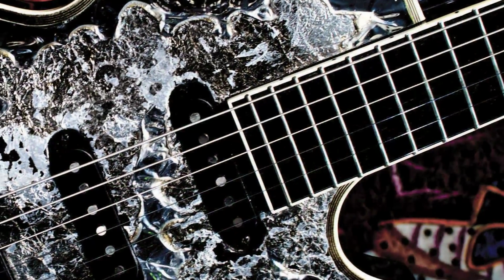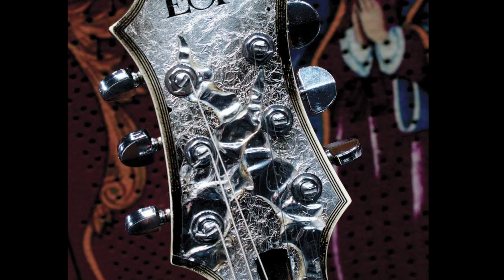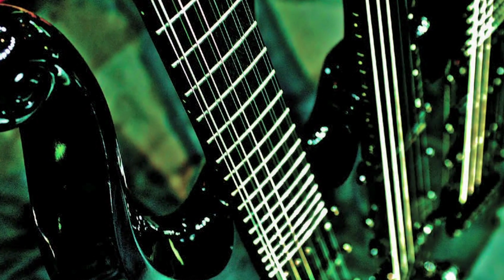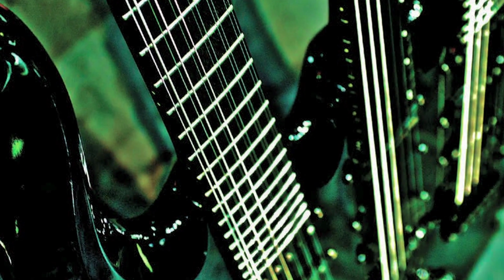108 Rock Star Guitars - The Sugizo Story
Get the background on Sugizo’s ESP Eclipse in this guitar story and let your curiosity run wild: goo.gl/vrwwrO